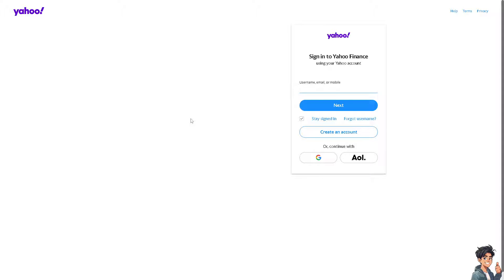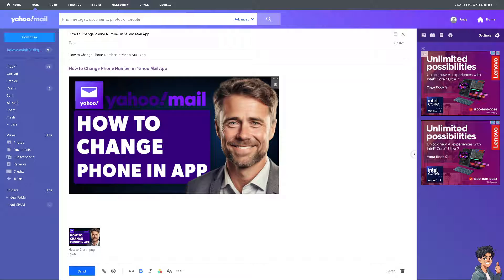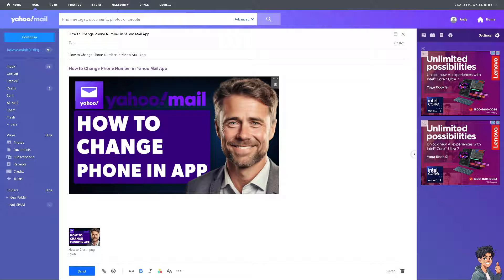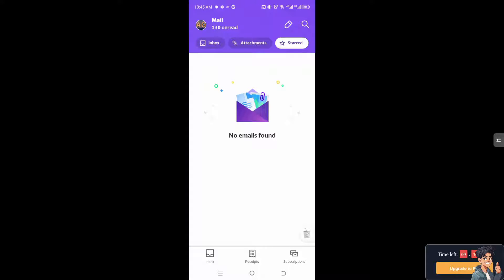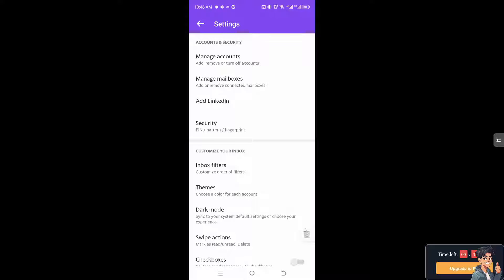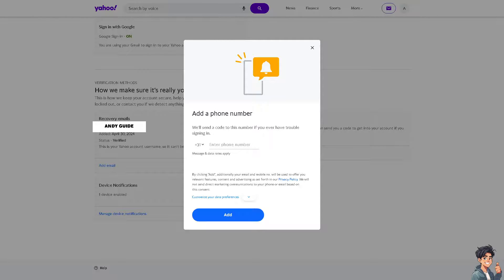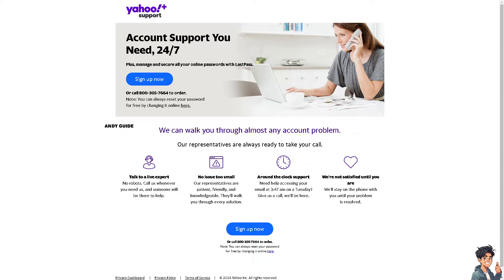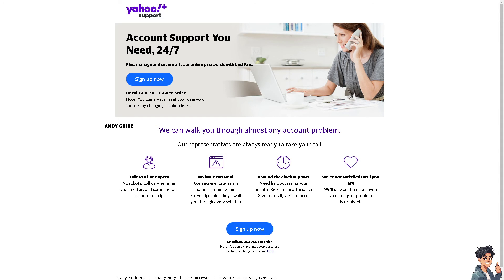How to Change Phone Number in Yahoo Mail App (Full 2024 Guide)